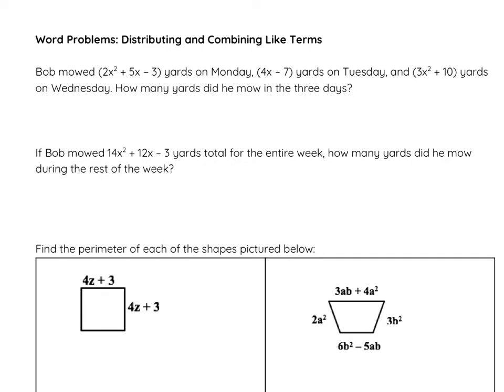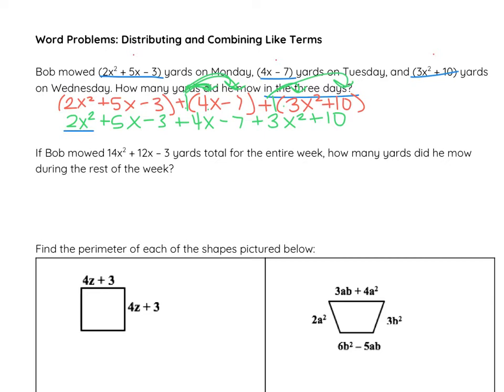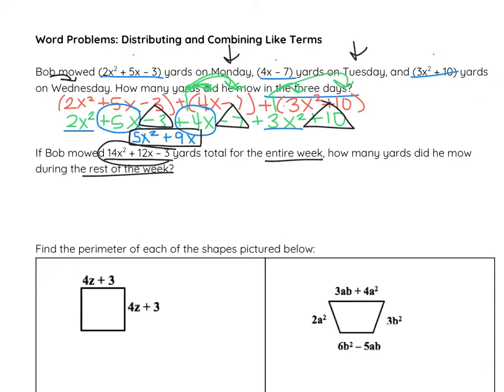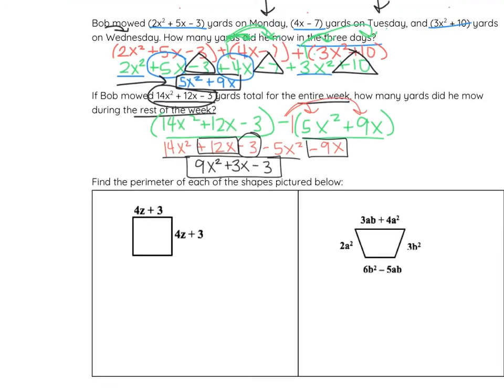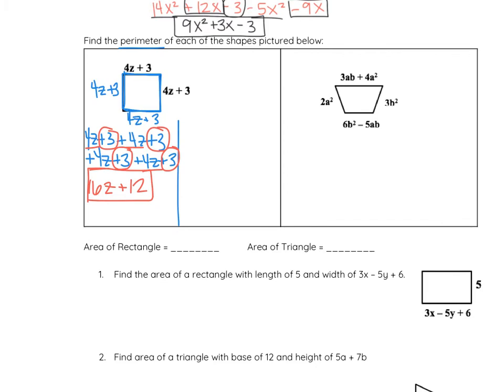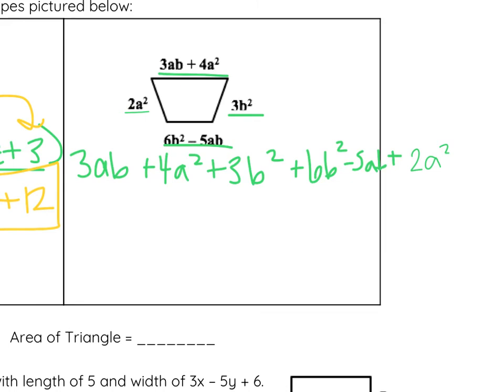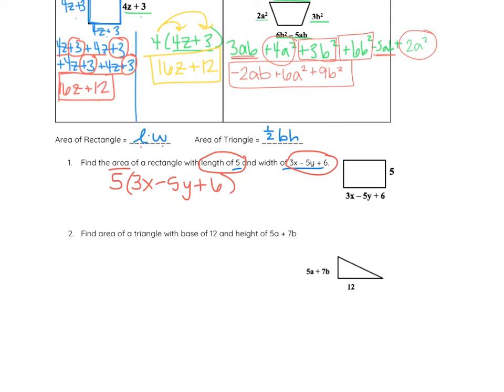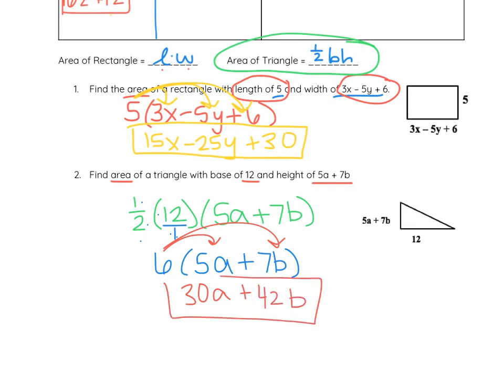1.3 Distributing and Combining Like Terms Word Problems (Math 1)